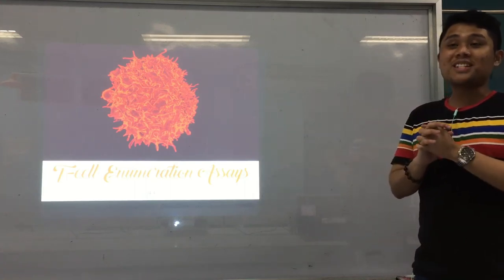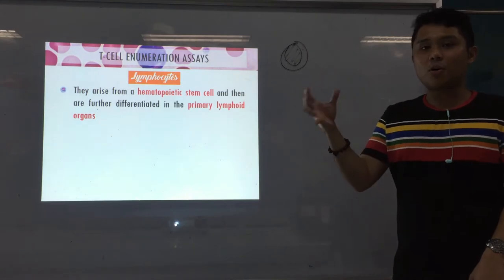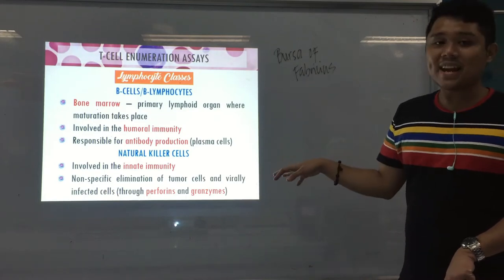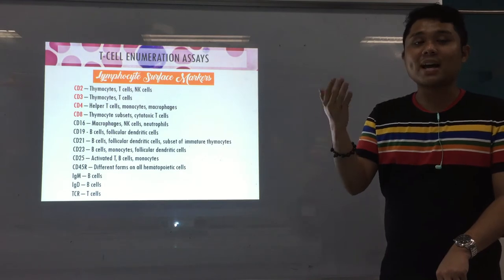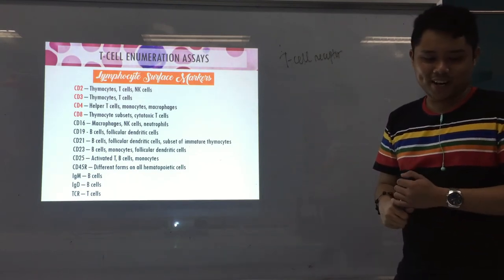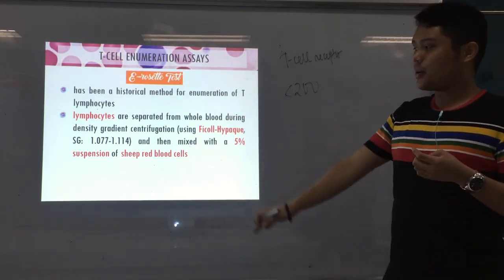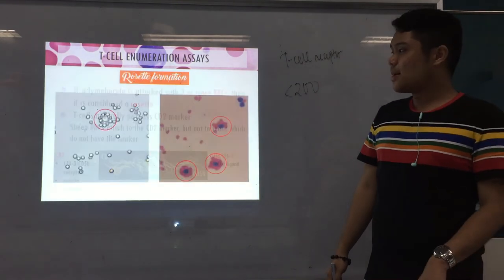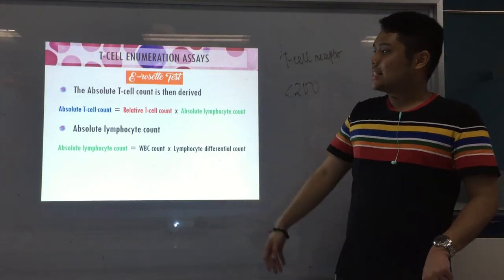MT Pre-Recorded Lectures | MT 38: T-cell Enumeration Assays (Part 1)